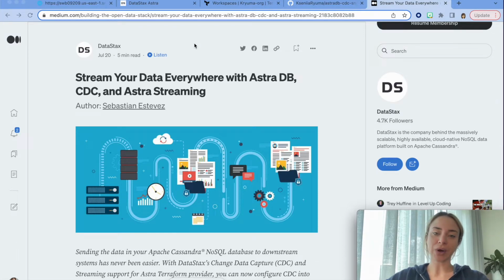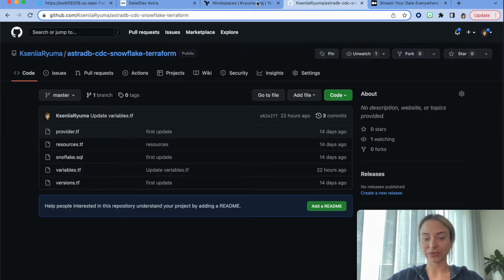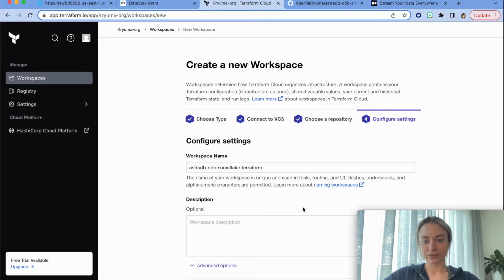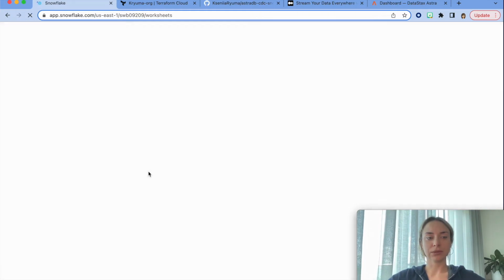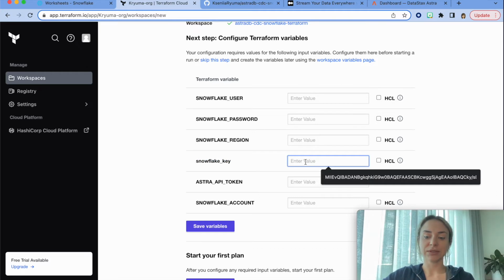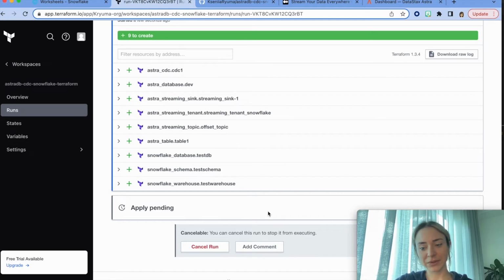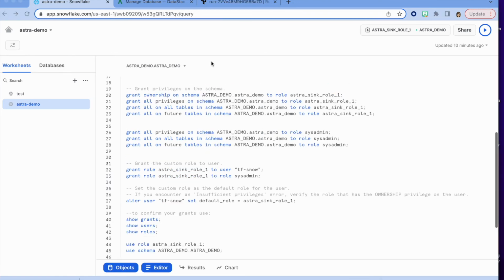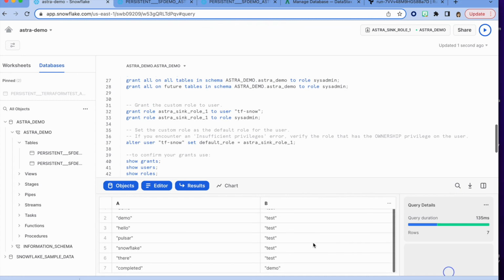Stream Your Data Everywhere with Astra DB | Astra Streaming | Snowflake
Chapters:
0:00 Tools to be used
3:03 Demo Build step by step
10:57 Final Demo

Resources:
* Stream Your Data Everywhere with Astra DB, CDC, and Astra Streaming